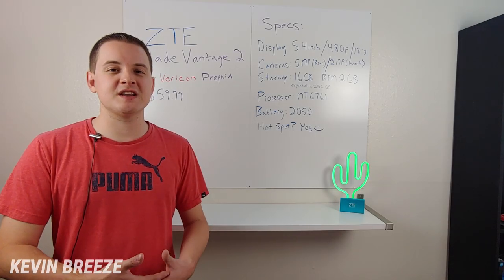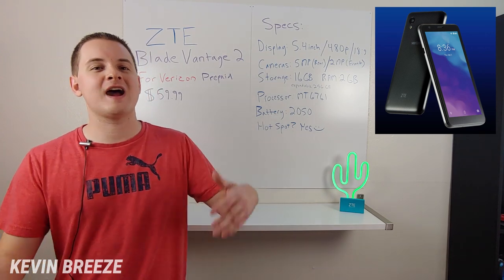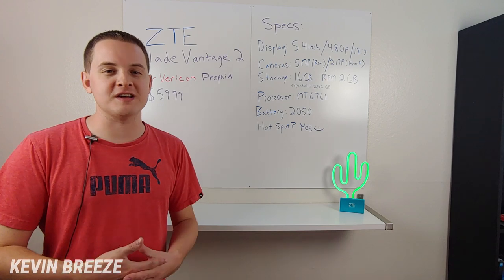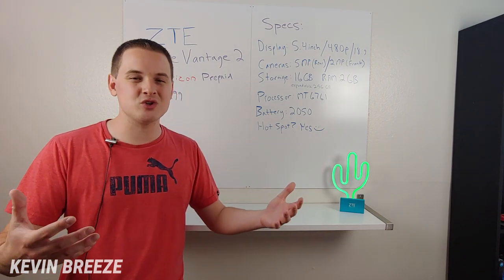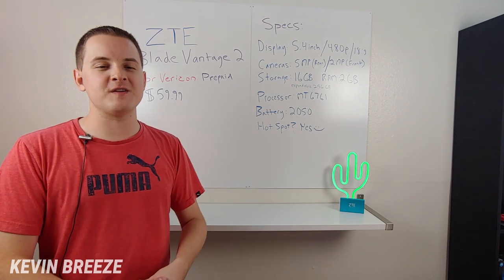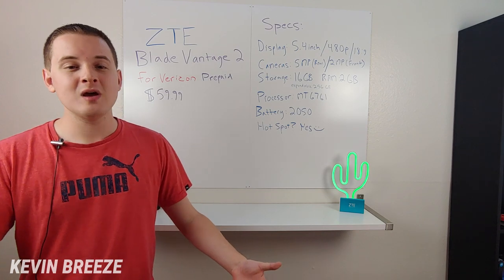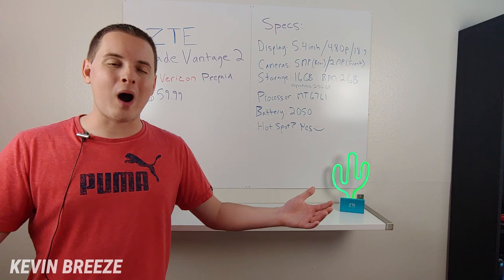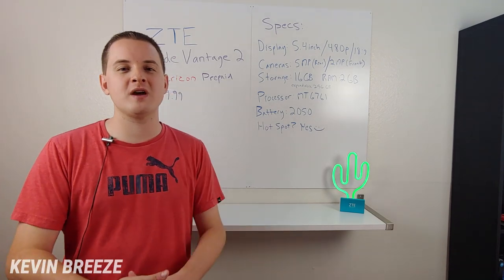ZTE Blade Vantage 2 - First Look! (New for 2019)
Let's check out the new ZTE Blade Vantage 2.